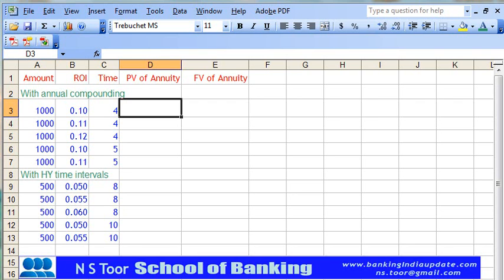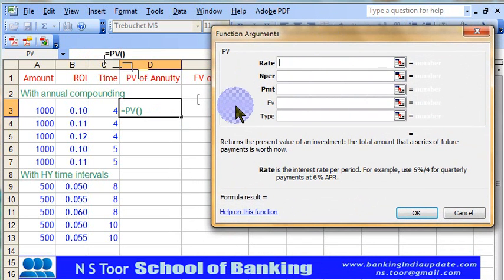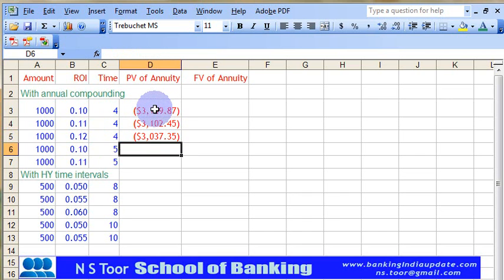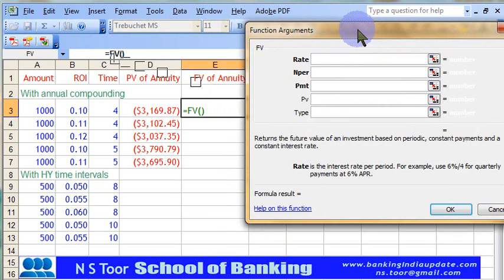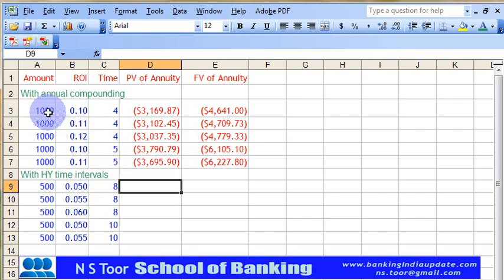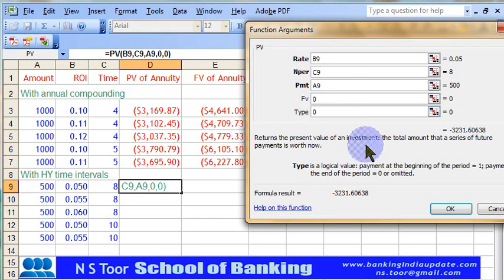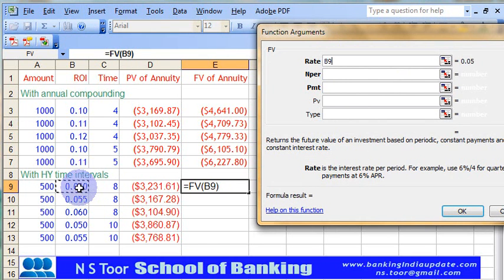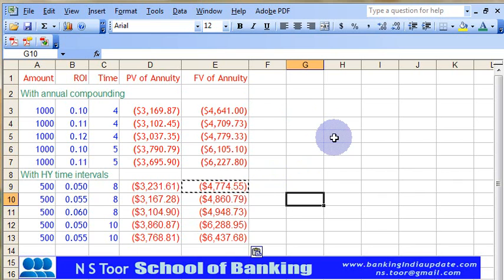Annuity Value Calculation in 1.29 Minute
This video explains calculation of ordinary annuity value by using MS Excel function.